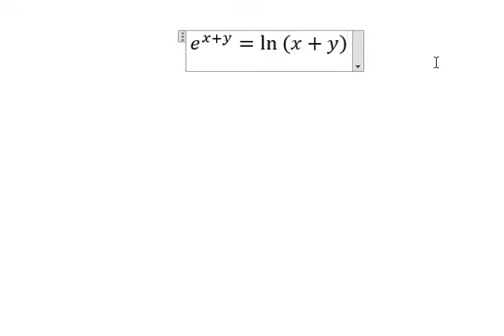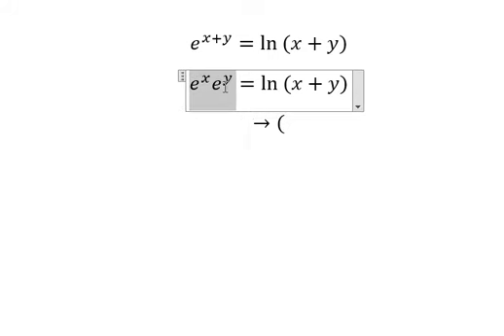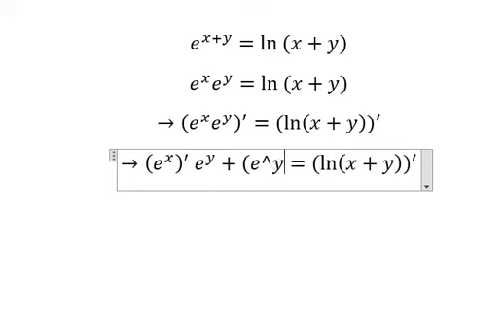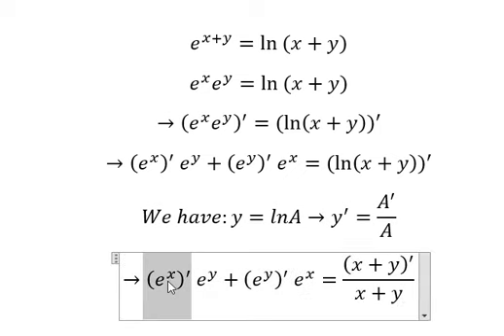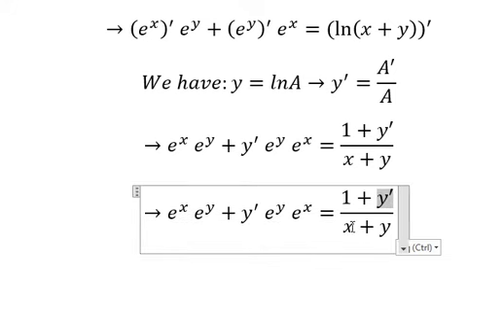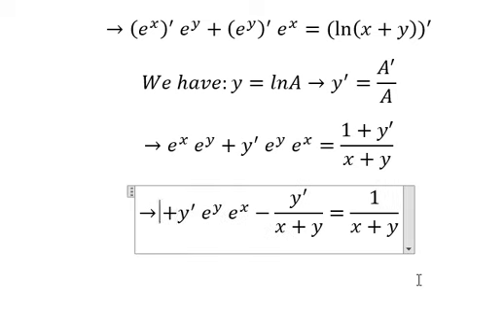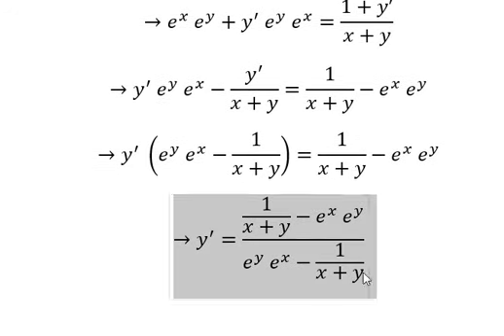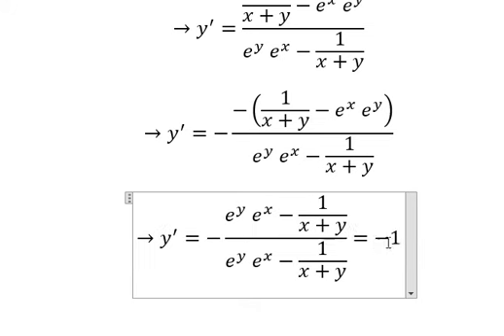Calculus Help: Implicit Differentiation - e^(x+y)=ln⁡(x+y) - Techniques - SOLVED!!!